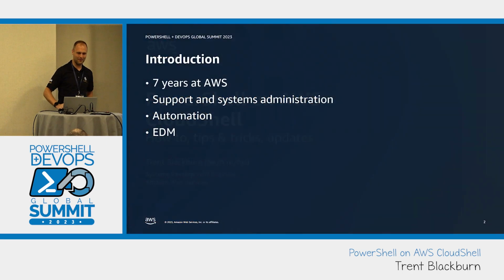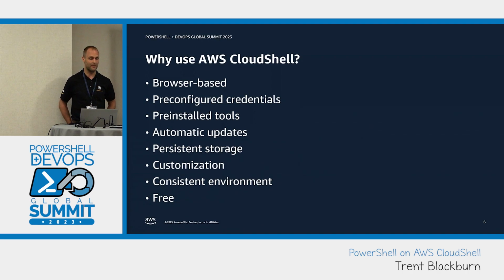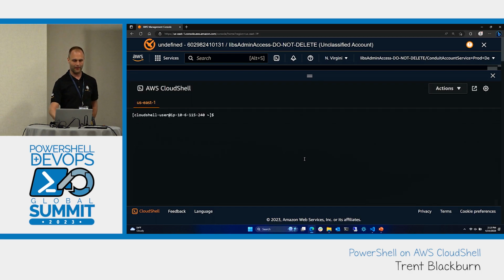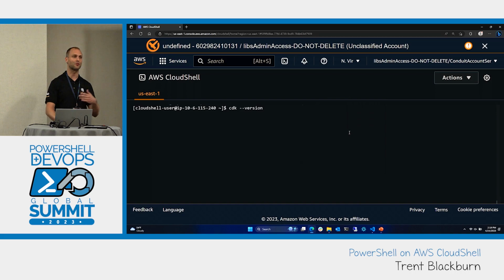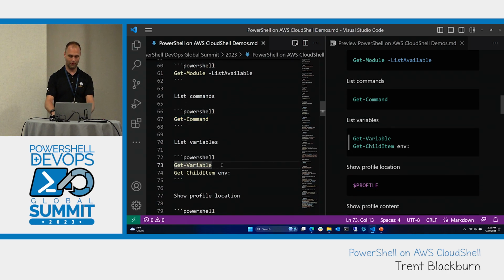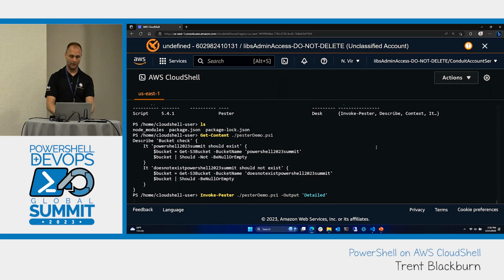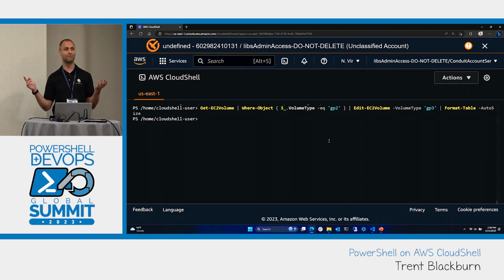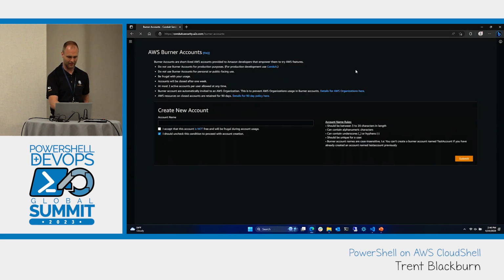PowerShell Summit 2023: PowerShell on AWS CloudShell by Trent Blackburn